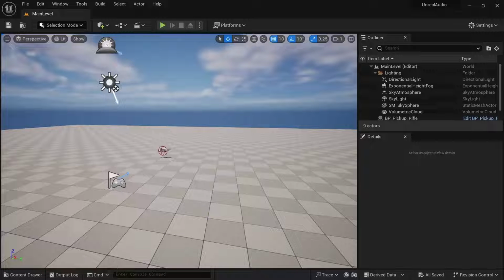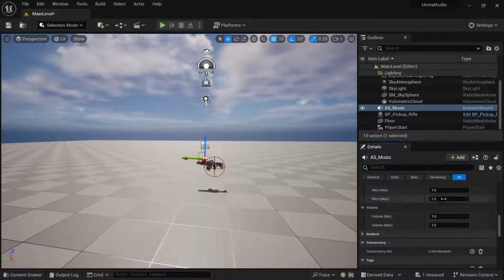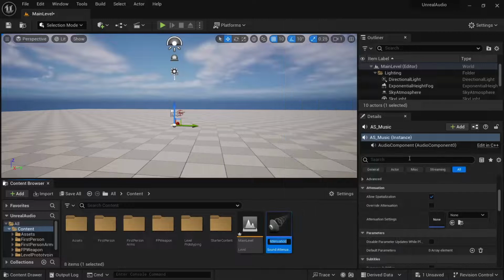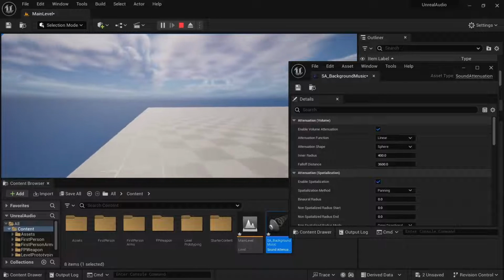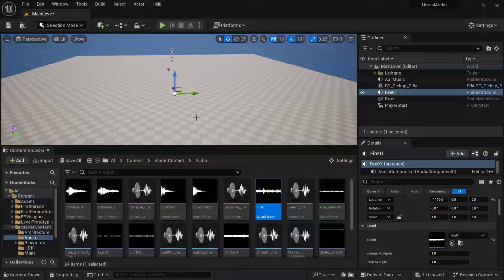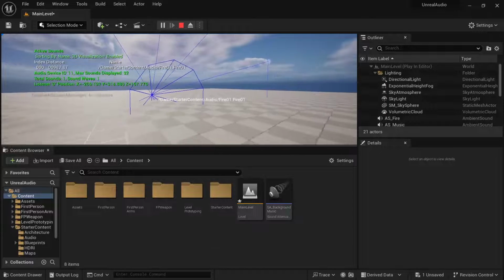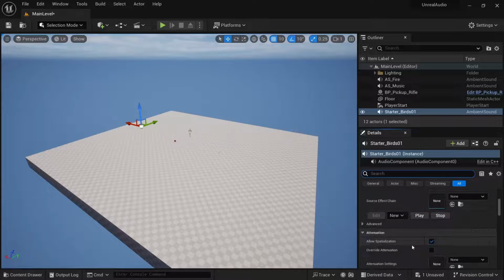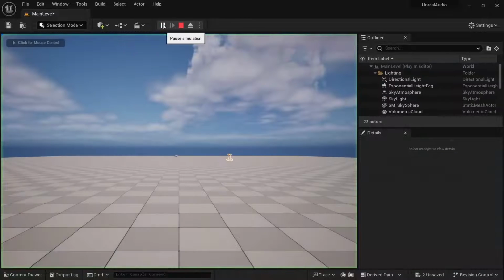Unreal AUDIO Course - Learn in 30 Minutes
Explore how to use audio for Unreal Engine projects!

Audio can play a vital role in games by creating atmosphere, providing players with feedback, and giving an immersive sense of presence. Through this course, you’ll experiment with playing sounds in Unreal Engine and adjusting available settings to make your audio more dynamic. These skills will allow you to enhance the game feel of your Unreal Engine projects and work with background music, SFX, and more.

A basic understanding of Unreal Engine and Blueprints Visual Scripting is needed for this course.

You will learn how to:

- Alter sound attenuation
- Play background music
- Make dynamic SFX with randomness
- Give characters footsteps
- Add various types of ambient sounds
- Trigger audio based on actions

… and more!